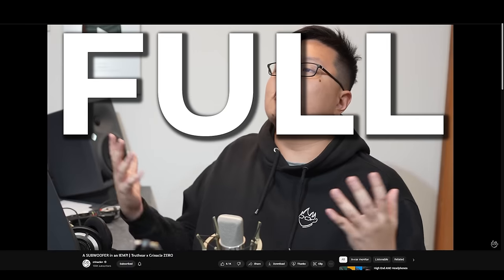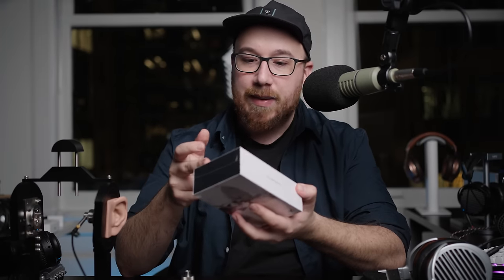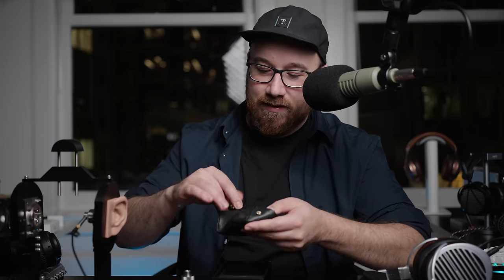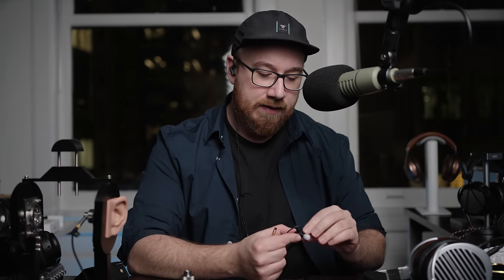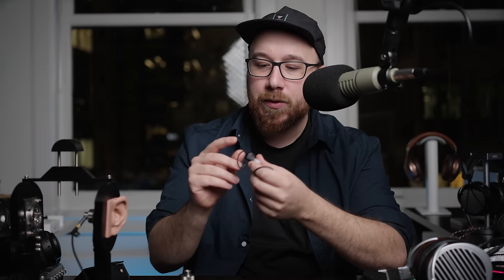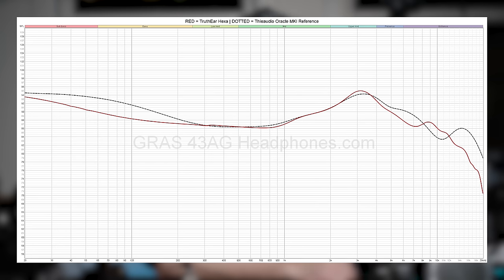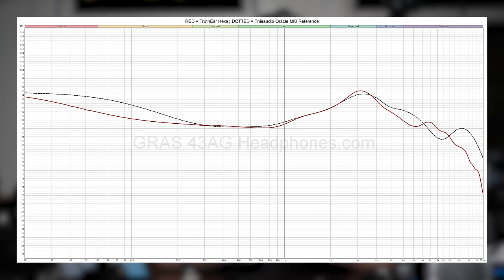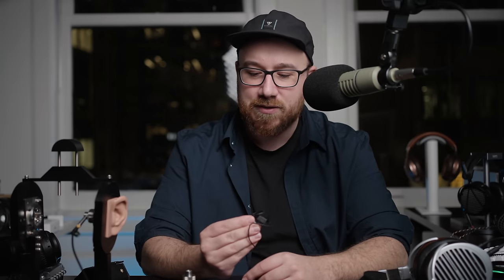TruthEar Hexa - Budget IEMs are getting INSANELY good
Resolve gives his TruthEar Hexa unboxing and first impressions. The popular TruthEar x Crinacle Zero was an IEM that matched Harman, which many consider to be objective perfection in audio, but if that's the case, where do they go from there? Find out if the Hexa is better than the Zero in this video.